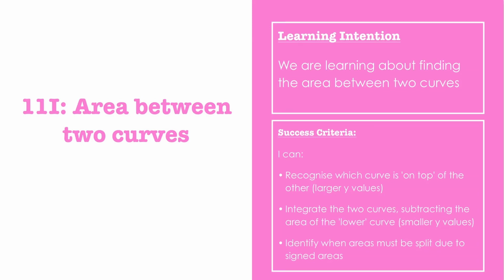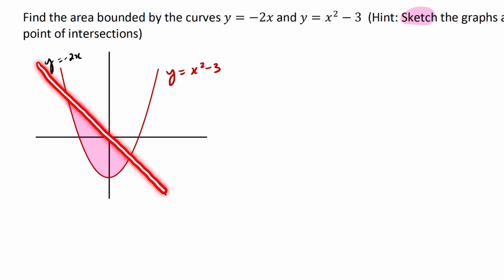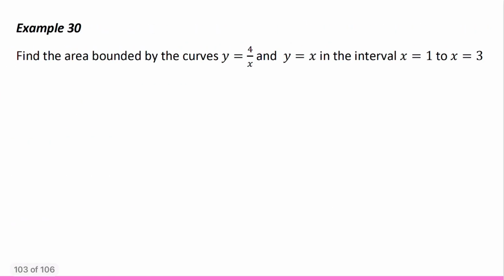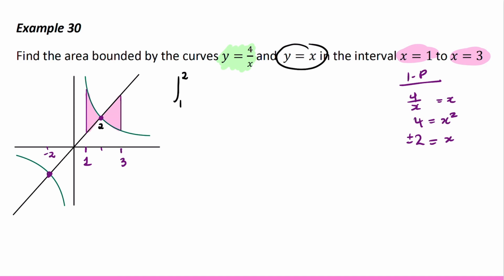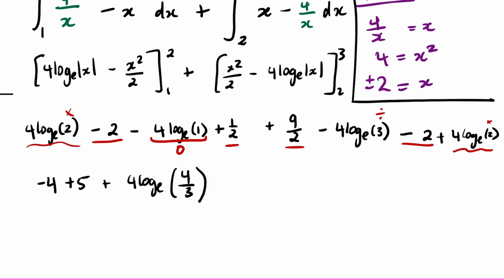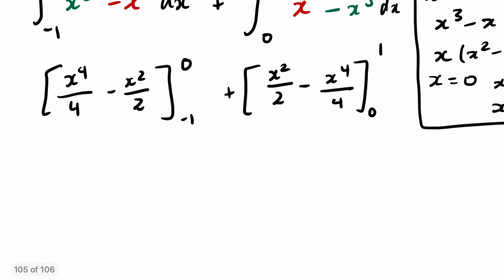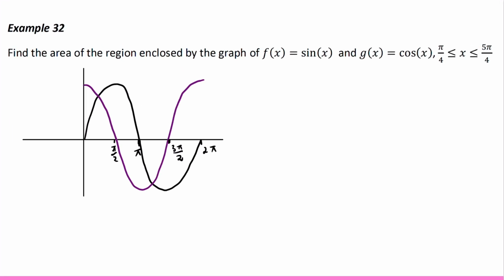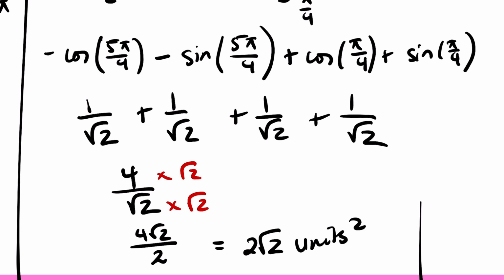11I: Area between two curves